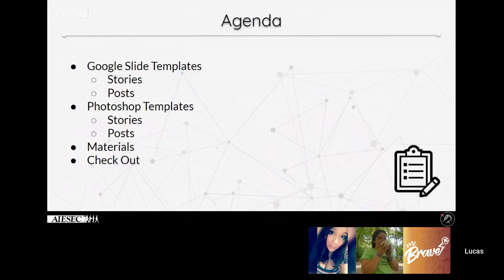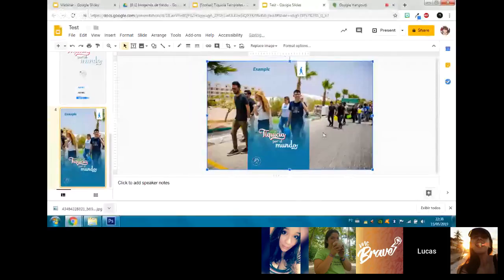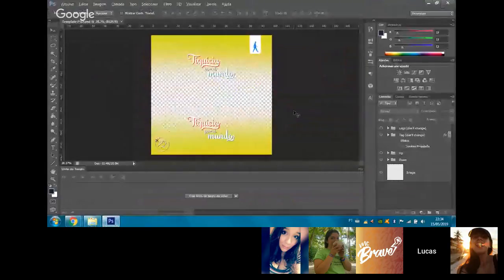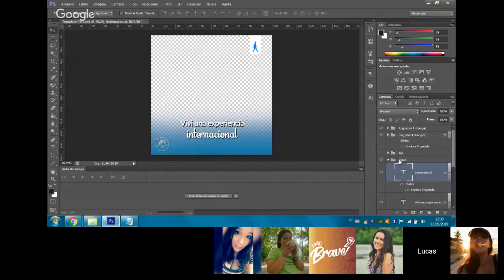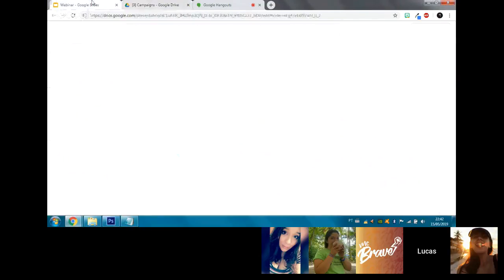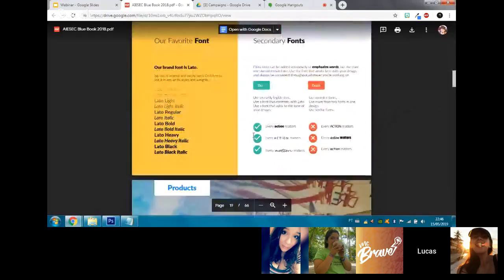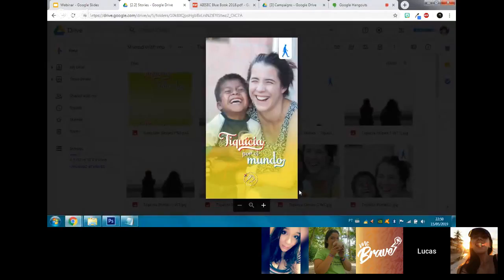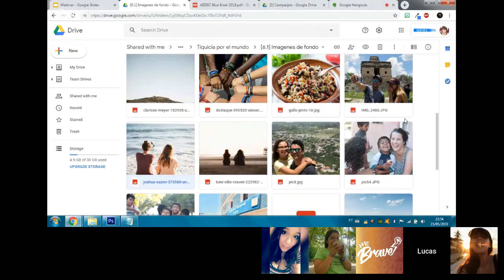[MKT Consultancy] Design 101 and May Campaign